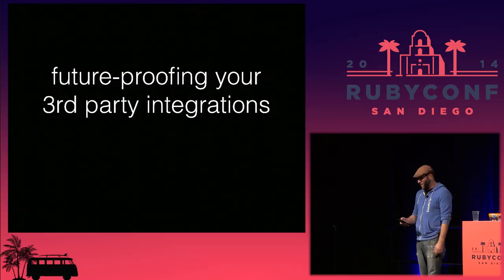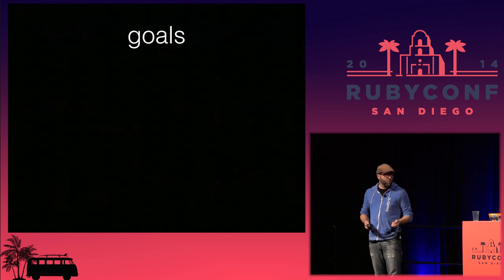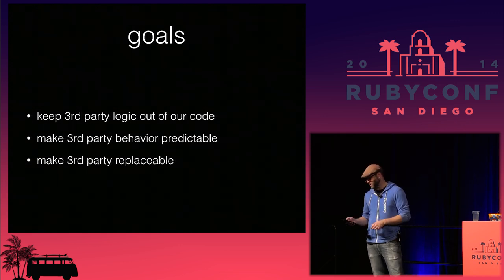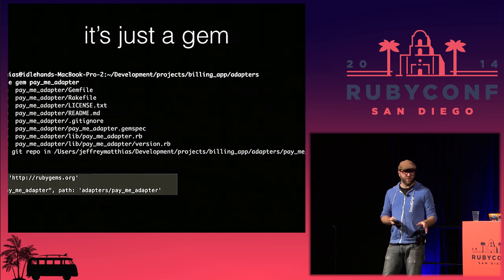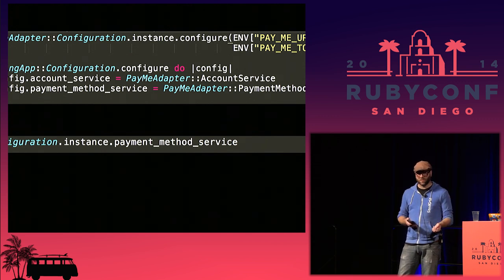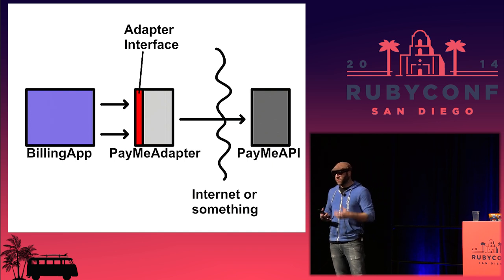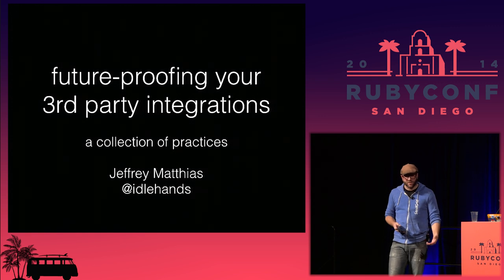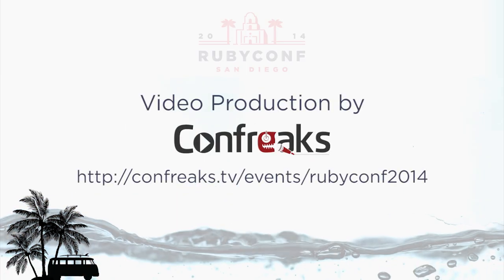RubyConf 2014 - Future-Proofing Your 3rd Party Integrations by Jeffrey Matthias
It's 2015... your stakeholders have decided that PayPal is out and Stripe is in. Fortunately, you're a planner. You have all of your PayPal interactions isolated in an adapter gem and your interface is clearly defined, easy to re-implement and enforce. Rewriting your adapter isn't small, but it is surmountable and can be estimated accurately so it won't lead to surprises. You win.

This talk will cover a collection of best practices for defining, enforcing and test-driving the adapter for your 3rd party service to provide easier flexibility in the future.